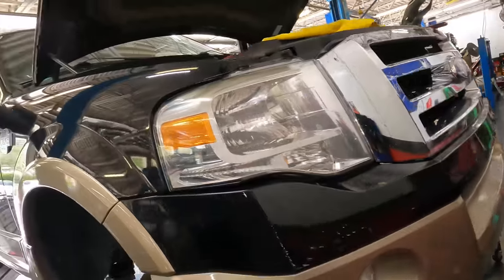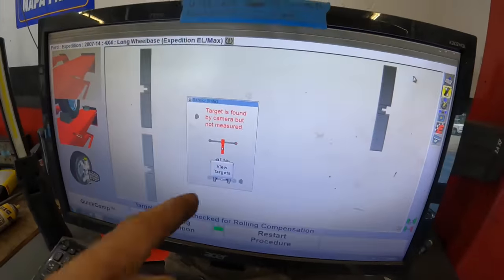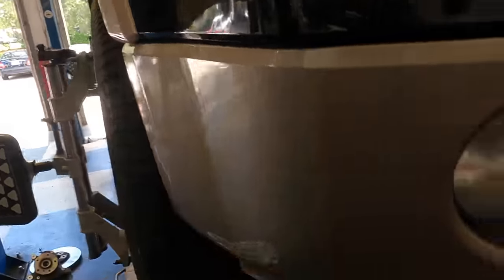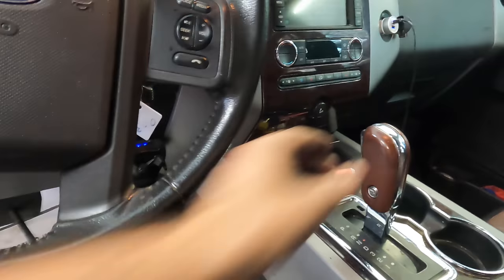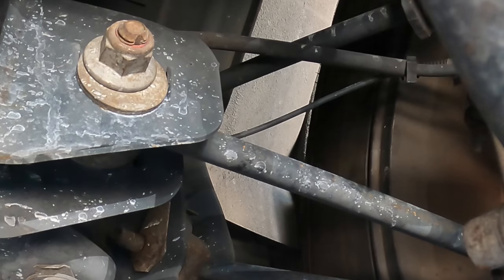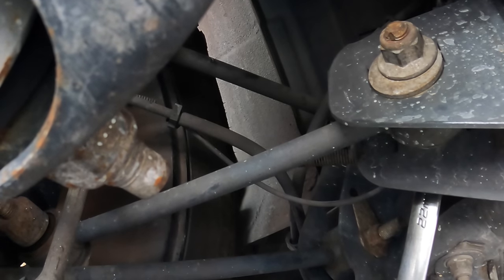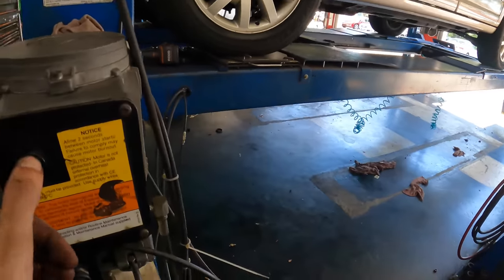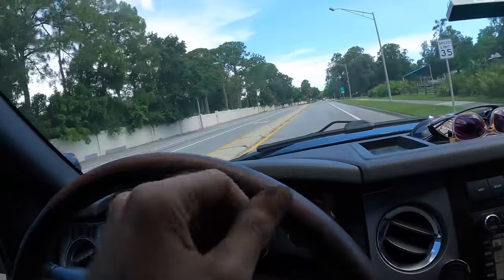Too Far to Measure! 2012 Ford Expedition 5.4 3-valve 4x4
Go back to Part 2: Reassembly after steering gear and wheel bearing removal. Wasted Wheel Bearings! Ford Expedition 5.4 3-valve 4x4

Part 1 found here. Diagnosing and teardown. Wheel Bearings and rack and pinion gear. Grinding While Driving! Ford Expedition 5.4 3-valve 4x4

New Addition: Same as Matco.  Mountain 5-Piece Metric Double Box Universal Spline Reversible Ratcheting Wrench Set; 8 mm - 18mm, 90 Tooth Design, Long, Flexible, Reversible; MTNRM6
GearWrench Hose Clamp Pliers: Currently Unavailable